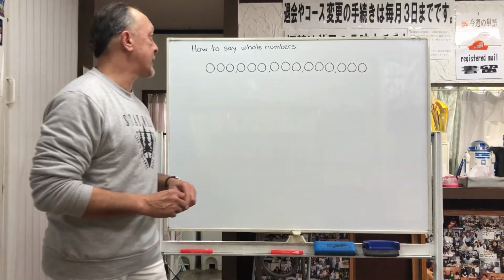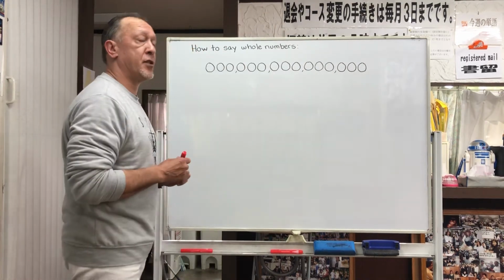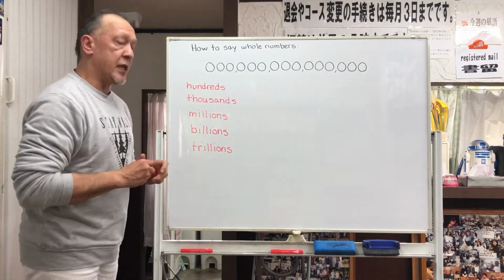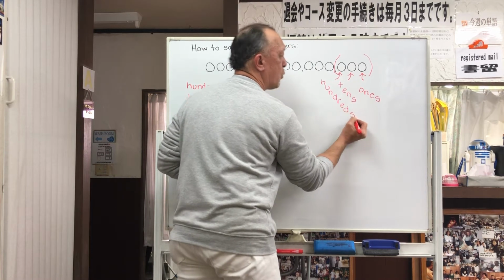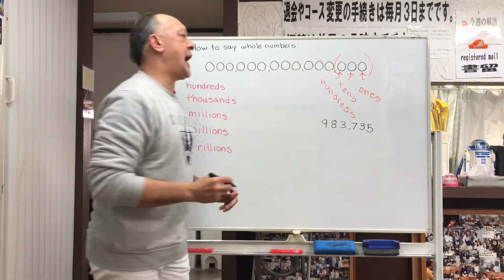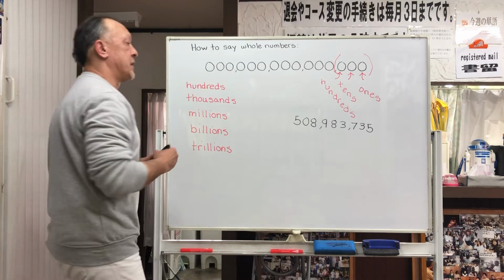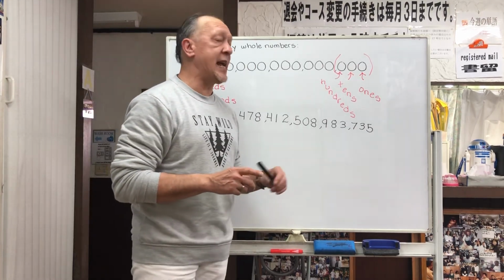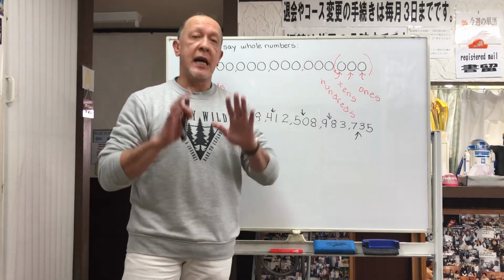数字・ナンバー 数 number についての解説です。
ネイティブイングリッシュスピーカー（アメリカ人）の
インストラクターによる無料英会話3分レッスン です。

（コンセプト）
この動画のコンセプトは１回のレッスンは３分ですので
通勤・通学時間やサクッと英会話の知識を学んだり
みるだけで海外にいなくても英語に触れることを目的としております。

そしてイーミックスはダイレクト英語脳を育むレッスンのため
あえて英語の字幕や日本語の字幕を載せておりません。
（字幕はYOUTUBEの設定で可能）

なぜかというと人間は耳よりも目が強いからです。

本当の意味での英会話を学ぶことができる動画となっております。

より深く学びたい方はこちらもどうぞ
■英会話スクール事業英会話　初心者専門校イーミックス
オンラインでの受講が基本ですが千葉県市川市にある本八幡に来てもらえれば
ライブでも受講可能です。

本八幡へのアクセス
秋葉原駅から電車で２２分
新宿駅から電車で２９分
上野駅から電車で２２分
東京駅から電車で２８分
錦糸町駅から電車で１５分

なおオリジナルDVDも生徒様限定特価で発売しておりますので併せてご利用下さい。

■レンタル自習室事業　合格自習室®イーミックス秋葉原・亀戸・本八幡・津田沼

■海外留学・斡旋事業　国内業者最低価格保証で安心イーミックス留学センター（アブロードサービスドットコム）

■教育事業に特化した経営コンサルティング・ＦＣ

■弊社社長のワーホリ社長®のオフィシャルサイト

■弊社代表のコラム連載（英会話・留学カテゴリー）
英検の勉強になるのに加えて、英会話も出来るようになります。

ワーホリ社長®はイーミックスの登録商標です
ダイレクト英語脳®はイーミックスの登録商標です。

口コミサイト
みんなの英語ひろば

潜入取材を受けました。

イーミックス留学センター　アブロードサービスドットコム